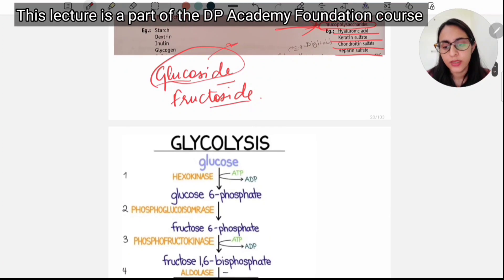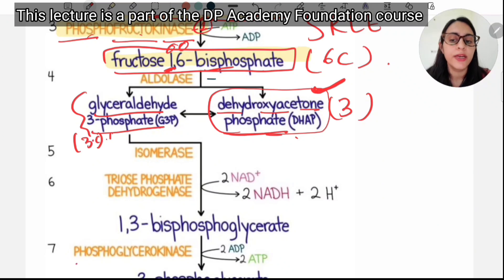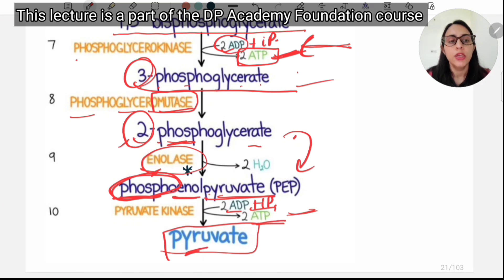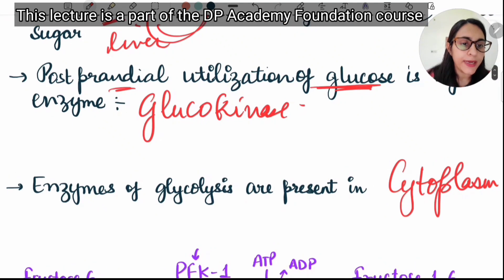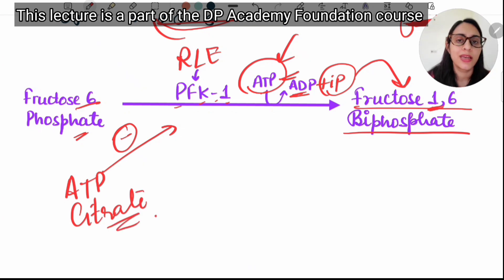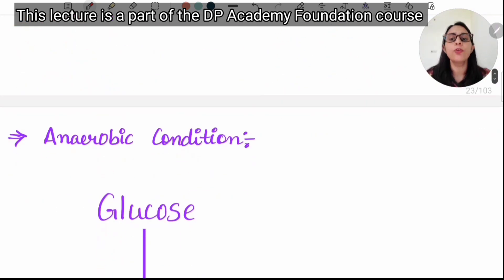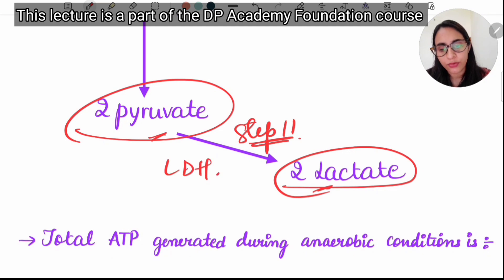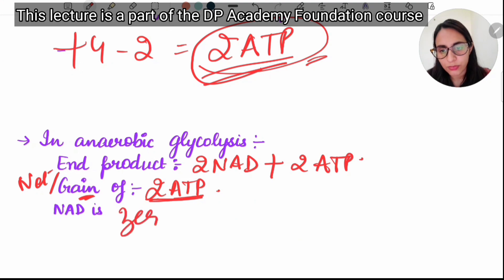What's the REAL Significance of Glycolysis in Your Body?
Welcome to our comprehensive lecture on glycolysis, one of the most important metabolic pathways in biochemistry. This video offers a detailed glycolysis cycle explanation, breaking down each step of the process to make it simple and easy to understand. Whether you're studying for MBBS, NEET MDS, or just looking to deepen your knowledge of biochemistry, this video is for you. We’ll guide you through the glycolysis pathway, its regulation, and its overall significance in cellular metabolism.

Glycolysis Pathway Explained
The glycolysis pathway is the first stage of glucose metabolism, where one glucose molecule is broken down into two molecules of pyruvate. This process occurs in the cytoplasm and plays a crucial role in energy production. In this glycolysis made easy lecture, we simplify each of the 10 steps involved in glycolysis, from glucose entering the pathway to the production of pyruvate and ATP.

We also dive into the glycolysis pathway energetics and significance, explaining how glycolysis not only produces ATP but also provides intermediates for other metabolic pathways. Understanding the energy yield from glycolysis and its role in both aerobic and anaerobic conditions is essential for students of biochemistry.

Key Topics Covered:
Glycolysis steps: We break down the 10 steps of the glycolysis pathway biochemistry, explaining the role of key enzymes and substrates like hexokinase, phosphofructokinase, and pyruvate kinase. Each step is clearly illustrated and explained to help you grasp the overall process.

Regulation of glycolysis: The regulation of glycolysis is vital for maintaining energy balance in cells. We cover how glycolysis is regulated by key enzymes and feedback mechanisms, ensuring that you understand the critical control points in this pathway.

Pyruvate oxidation: After glycolysis, pyruvate enters the mitochondria for further oxidation in the Krebs cycle, but in anaerobic conditions, it can be converted into lactate. This glycolysis crash course will help you understand how pyruvate is processed depending on oxygen availability.

Perfect for NEET MDS and Competitive Exams
This lecture is ideal for students preparing for exams like NEET MDS. Whether you're looking for NEET MDS free lectures or focused on your NEET MDS preparation, this video will provide the in-depth knowledge you need to excel. We also cater to those enrolled in NEET MDS online classes, providing clear and concise explanations to help with your revision and understanding.

If you're working on MDS preparation lectures, this glycolysis biochemistry mbbs lecture is tailored to meet your academic needs. From understanding the steps to memorizing the enzymes, we make the complex topic of glycolysis accessible for all students.

Conclusion
By the end of this video, you will have a thorough understanding of the glycolysis pathway, its regulation, and its importance in cellular metabolism. This glycolysis made easy lecture will help you confidently tackle questions on glycolysis in exams and apply this knowledge to your broader studies in biochemistry.

For more detailed lectures and exam preparation materials, Download DP Academy App, available on Android & iOS.